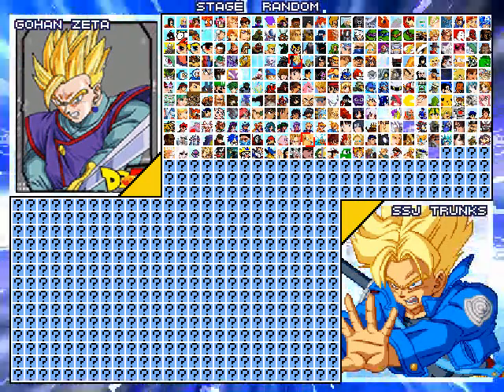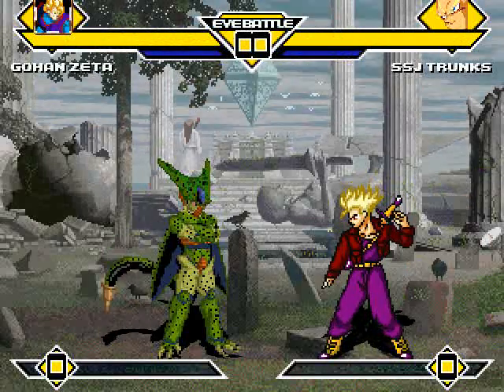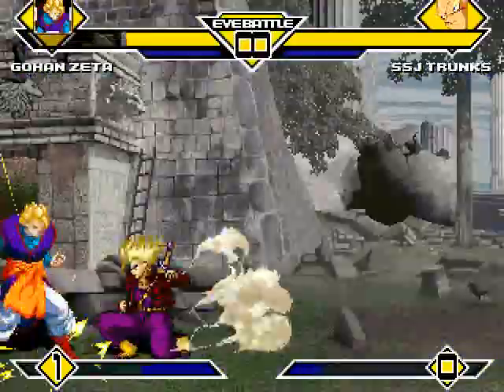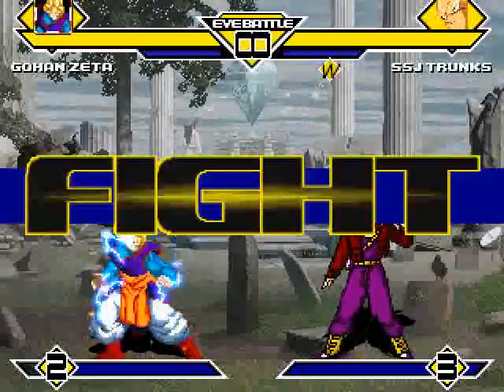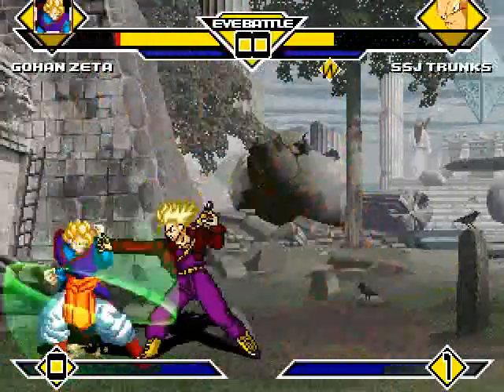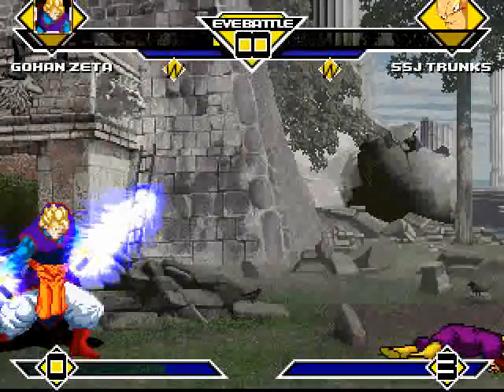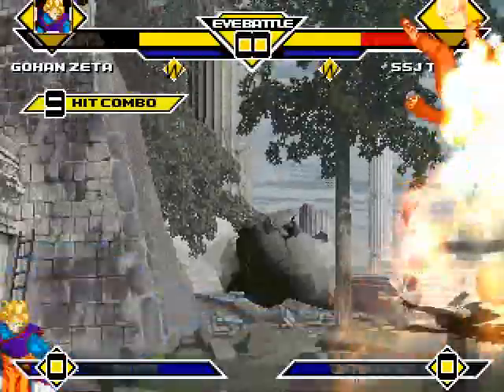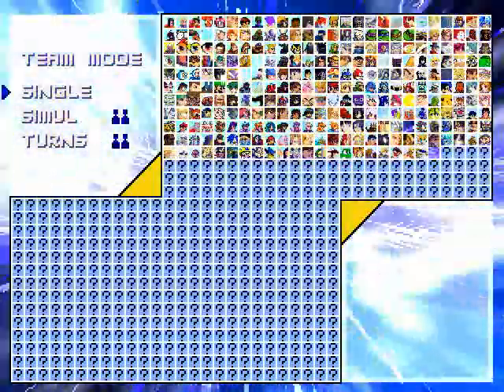TK's Random Mugen Battle #756 - Gohan Zeta VS SSJ Trunks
A pretty damn good 1v1 Mugen Fight here!  Gohan Zeta goes up against SSJ Trunks on the Crystal Graveyard Stage!  Anyways, I certainly hope you all enjoy the battle!